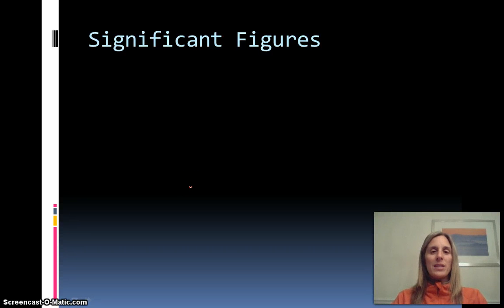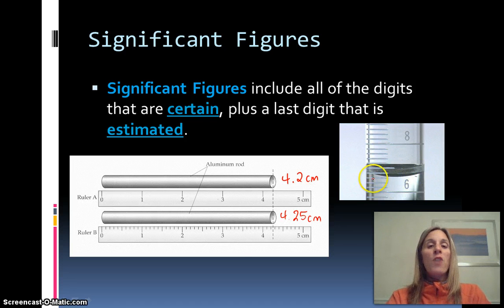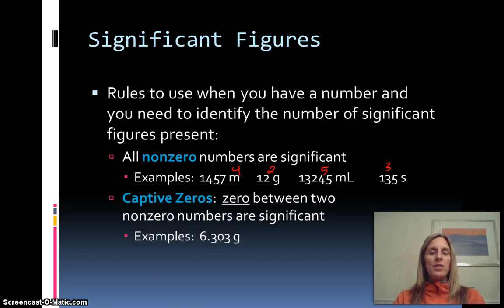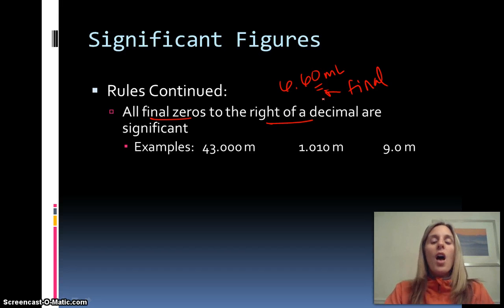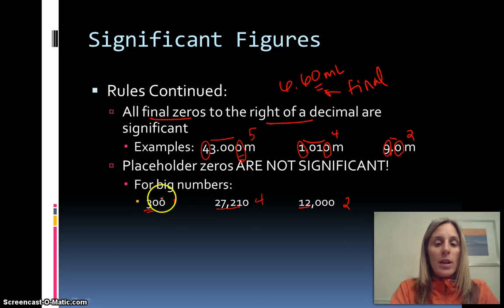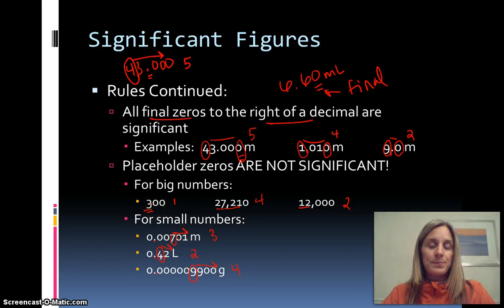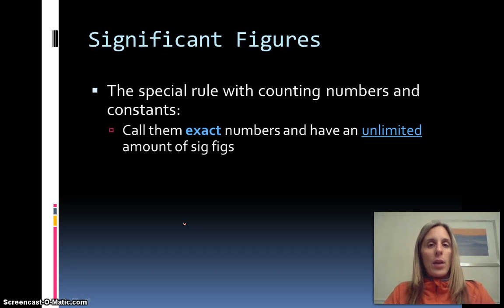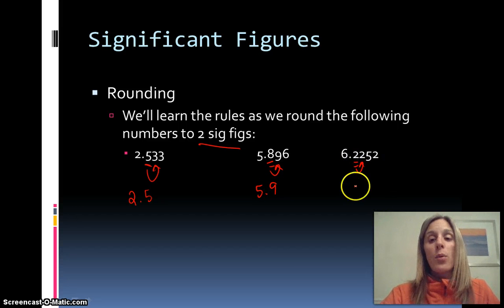Sig Figs Video 2013 2014